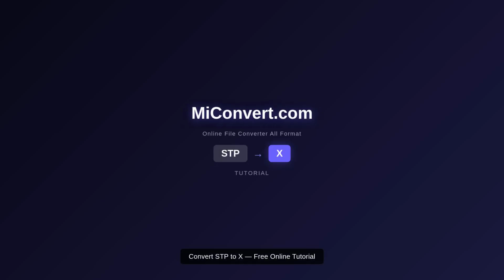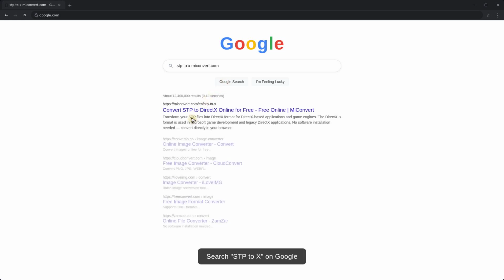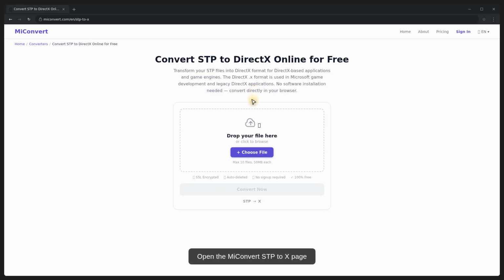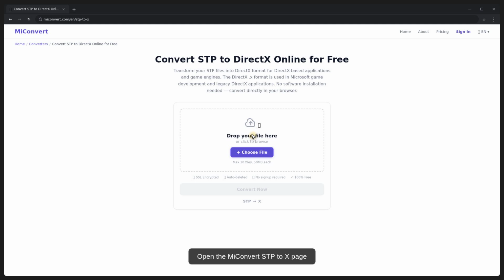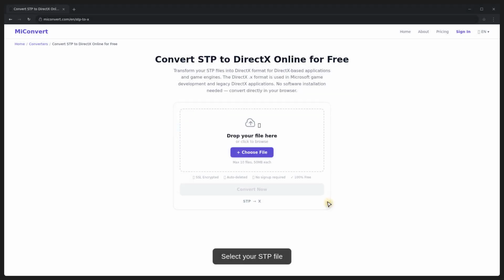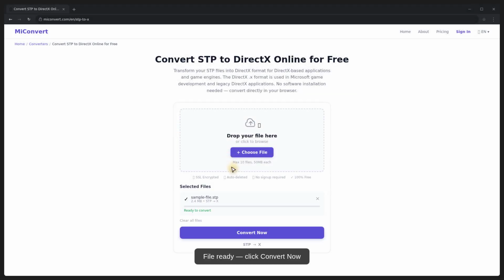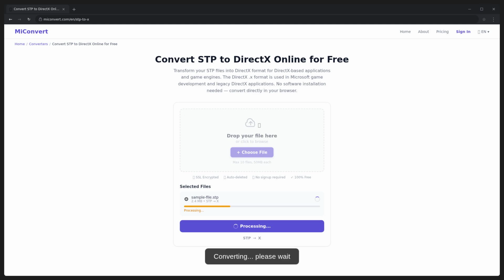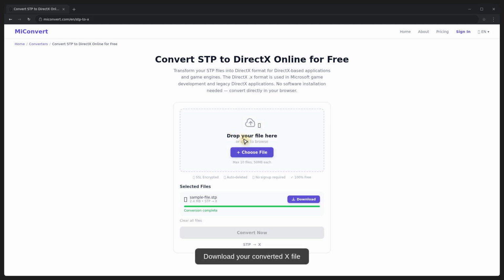How to Convert STP to X Super Fast Without Quality Loss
Changing a STP file to X has never been easier! Watch this detailed guide on how to do it completely free right in your web browser.

⏳ Video segments:
0:00 - Introduction
0:06 - Searching for the MiConvert tool
0:14 - STP to X conversion interface
0:20 - How to put the STP file onto the web
0:28 - Quick convert click
0:35 - Waiting for a few seconds...
0:41 - Finished and downloading the X file
0:48 - Subscribe to support the channel